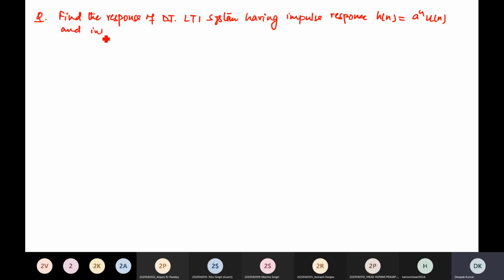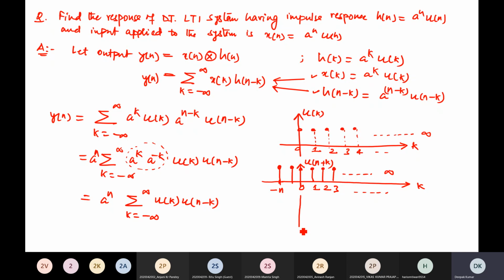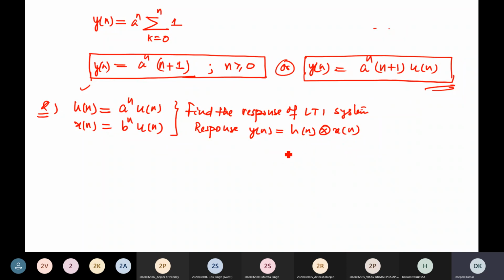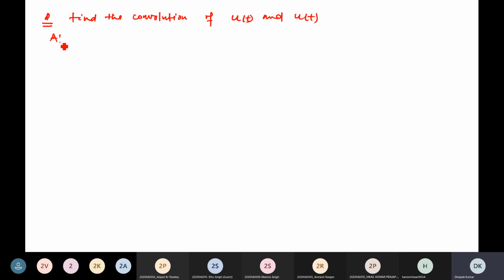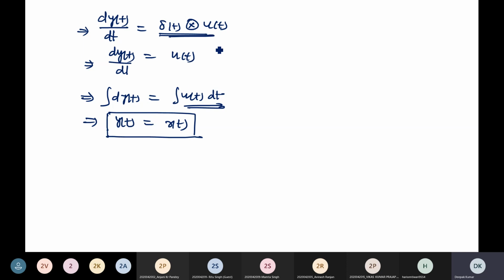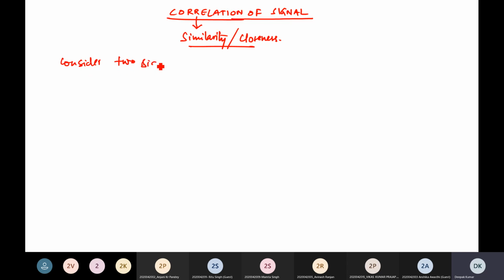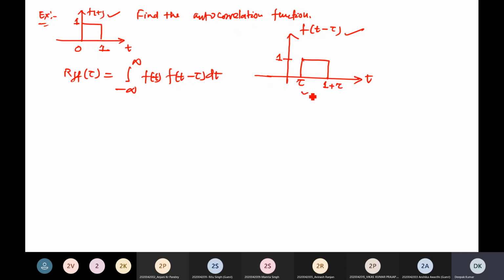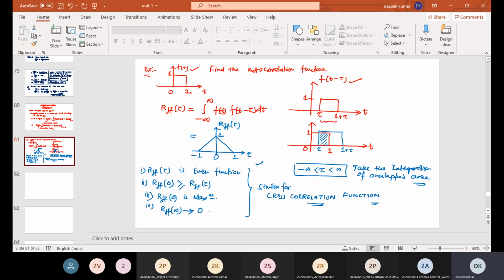Signal and Systems UNIT-1 LEC-8